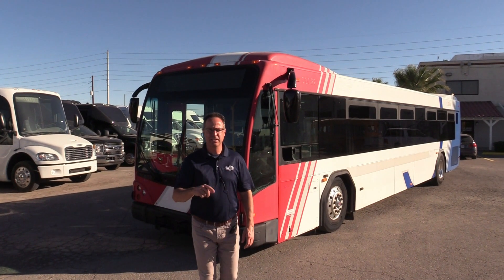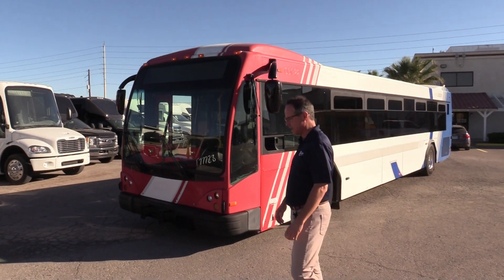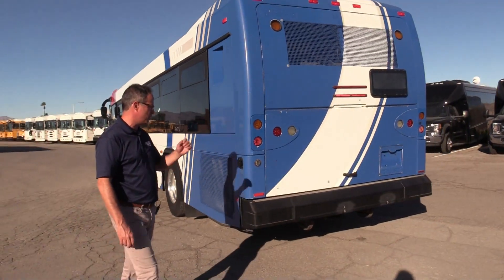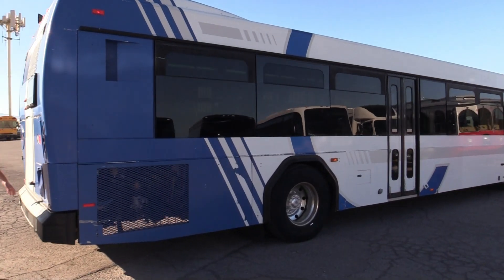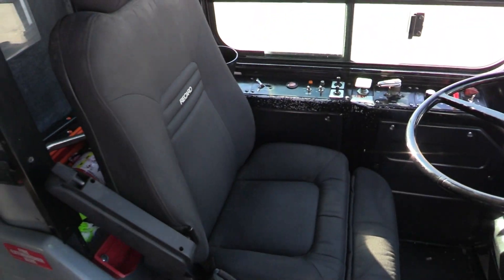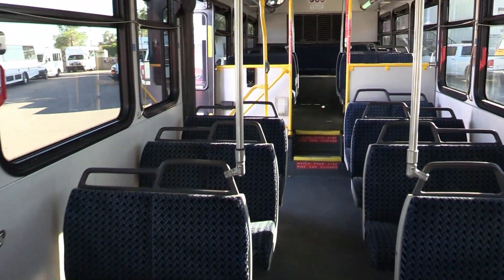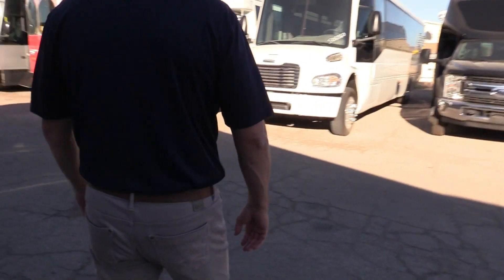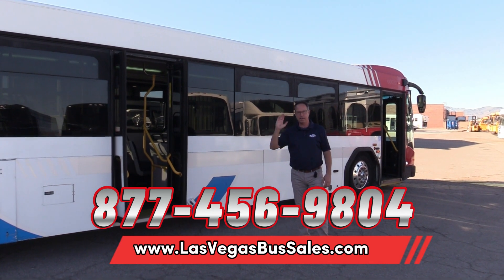2006 Gillig Transit Wheelchair Bus T77728